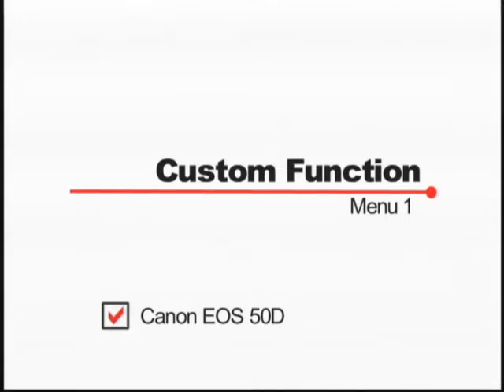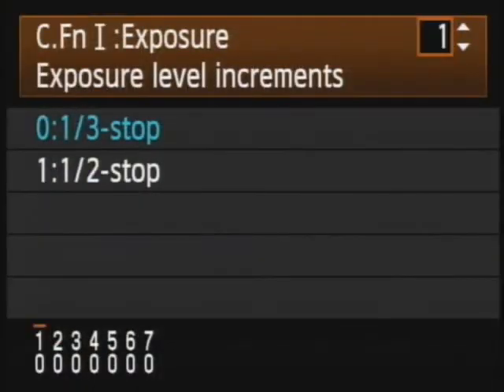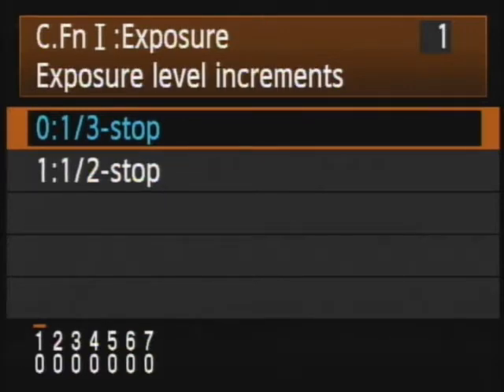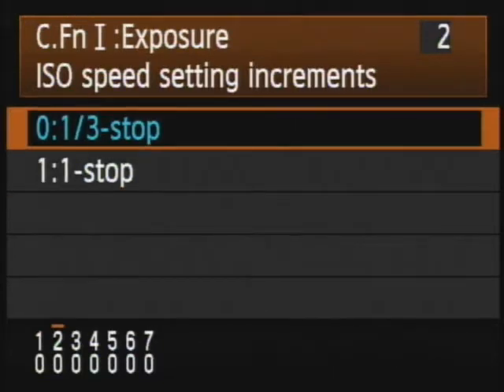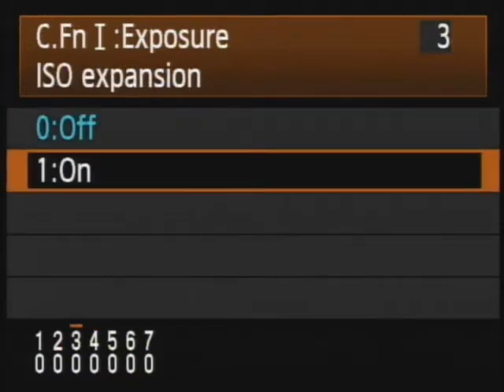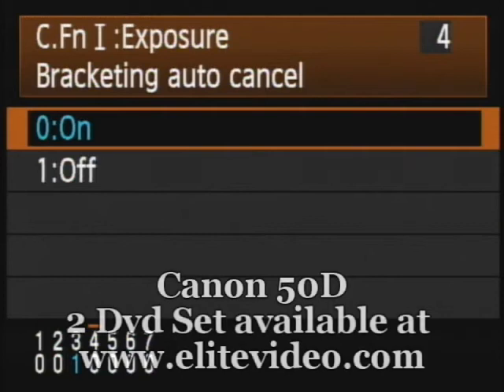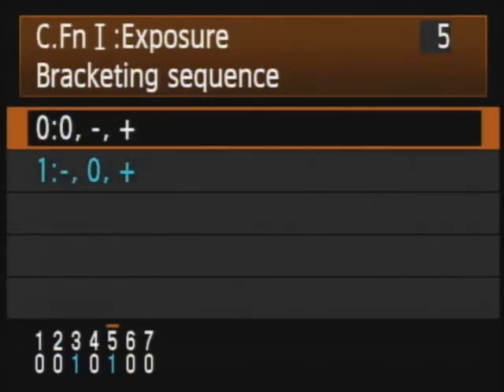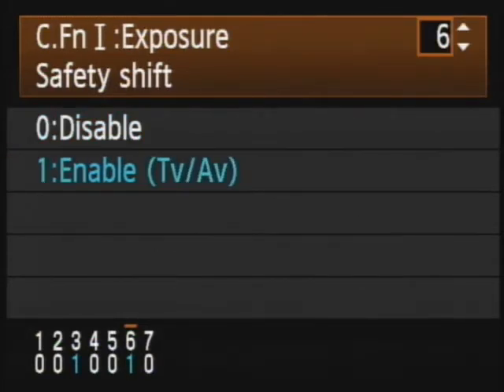Canon 50D Custom Function: Menu 1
Learn all about the Custom Function Menu 1 on your Canon 50D camera.